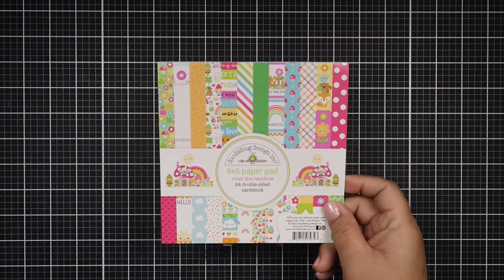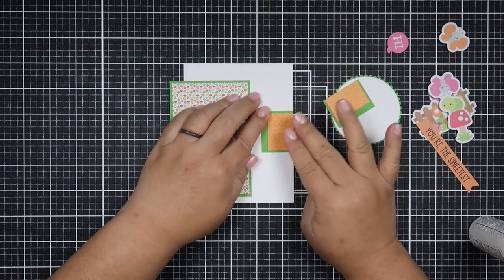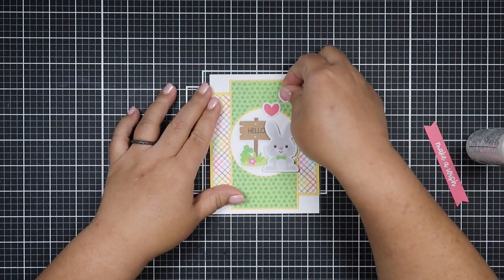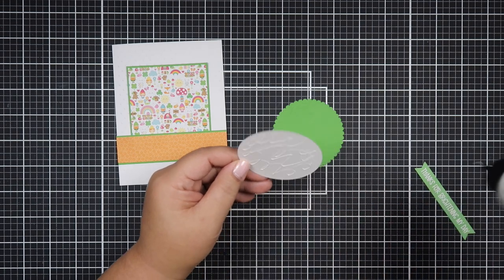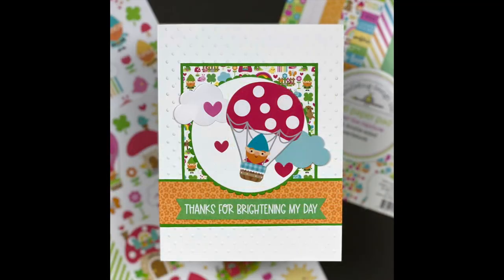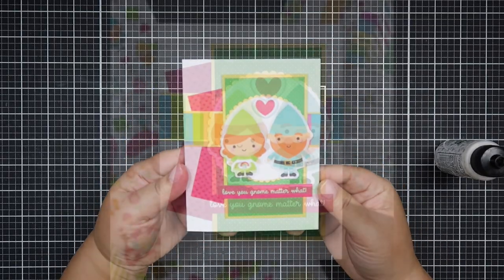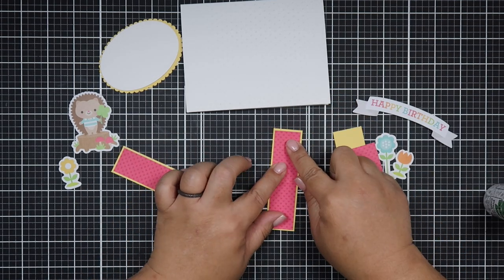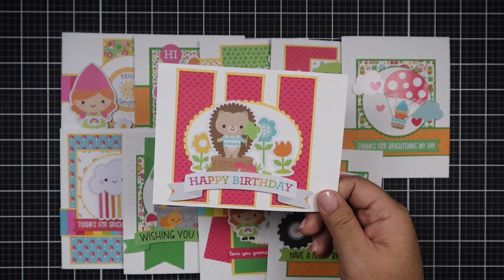10 Cards Doodlebug Collab | Over the Rainbow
Hello everyone! It’s time for our monthly Doodlebug collab! I chose to make 10 cards using the newest collection called Over the Rainbow. I picked 10 card sketches from Paper Play Sketches to help inspire me to create my cards. I also brought in matching ephemeras such as the chit chat and odds and ends. I also used the icon stickers to decorate my cards. I will list the supplies I used below and if you have any questions, please don’t hesitate to ask. 🙂

If you would like to join our monthly collab, simply use doodlebugfeb and each month it will change to the first three letters of the month. I hope you will join in on the fun and I’m looking forward to seeing your creations!

If you would like to join our monthly shop your stash collab (fourth Sunday of each month), simply use shopyourstash or useyourstash. You can make any projects as long as you use items from your stash. The next collab will be next week February 26th. 🙂

Close To My Heart (CTMH) Canary Cardstock – Retired 😦

Close To My Heart (CTMH) Willow Cardstock – Retired 😦

Stampin’ Up Layering Ovals Dies – Retired 😦

Cuttlebug Swiss Dots Embossing Folder – Retired 😦

Bearly Art Glue